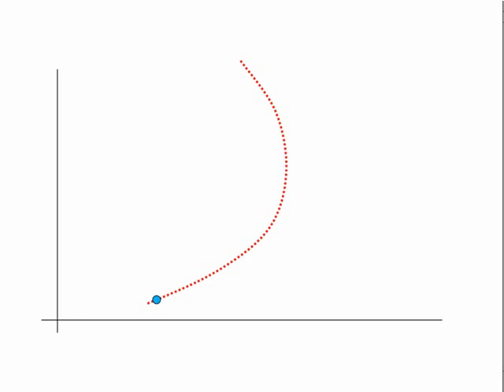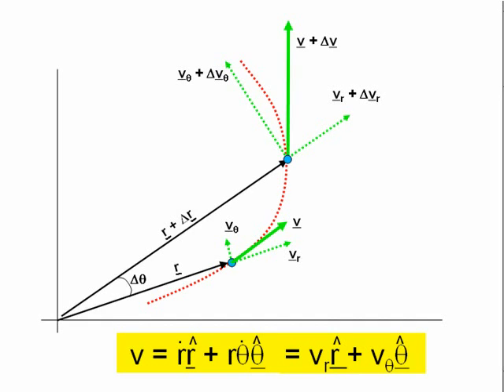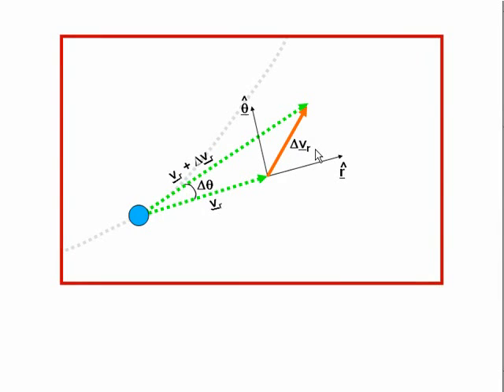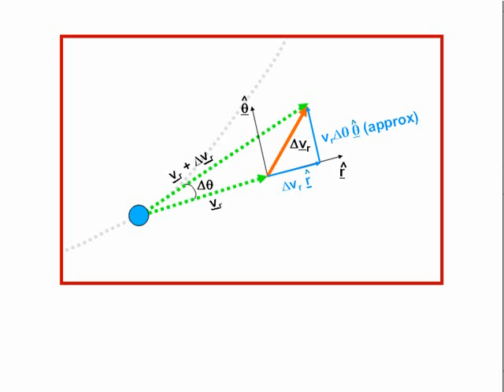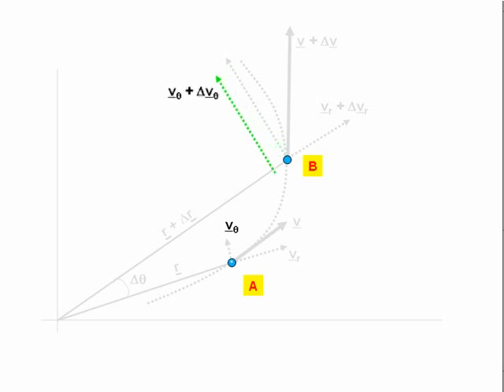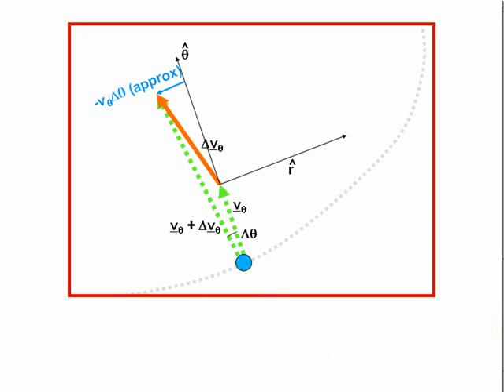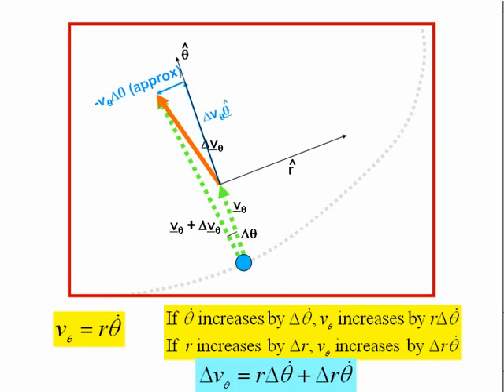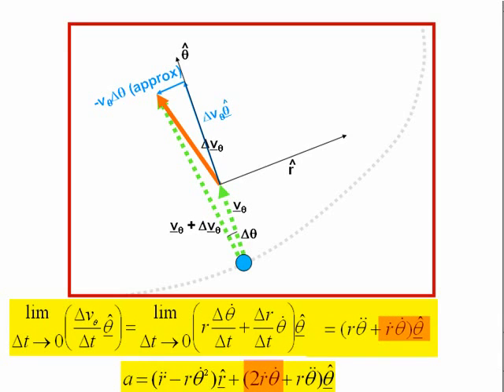Acceleration expressed in polar coordinates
A demonstration how to express acceleration in planar polar coordinates